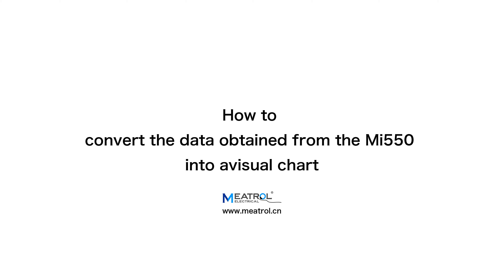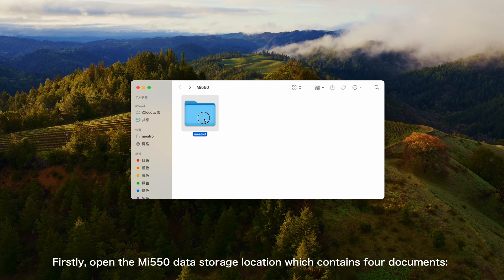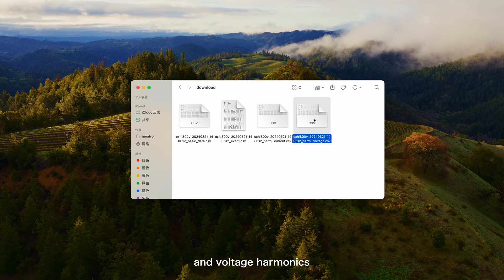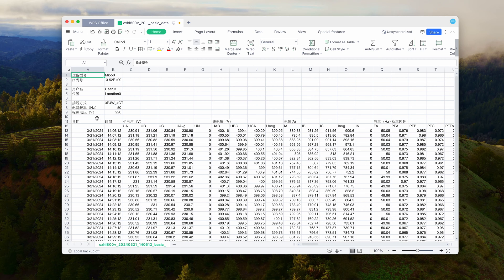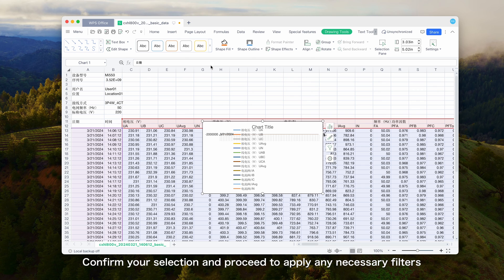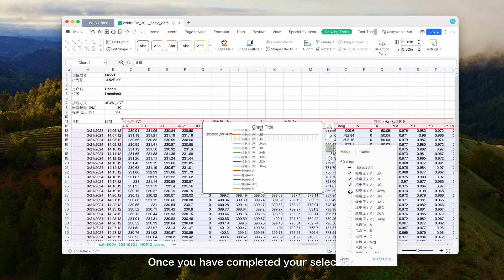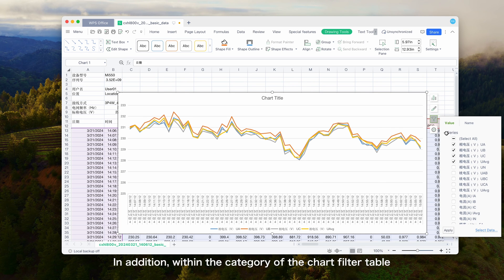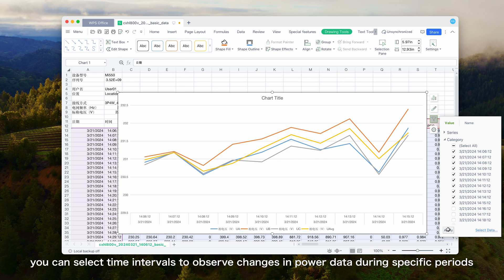ME435 ME440 Mi550 Data Visualization Tutorial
How to use EXCEL to convert our CSV format file into a chart?